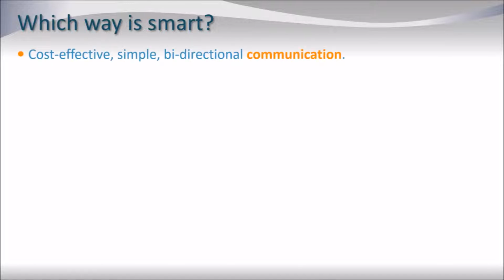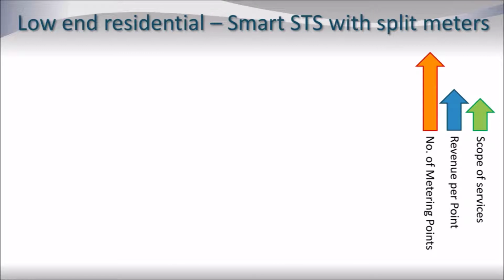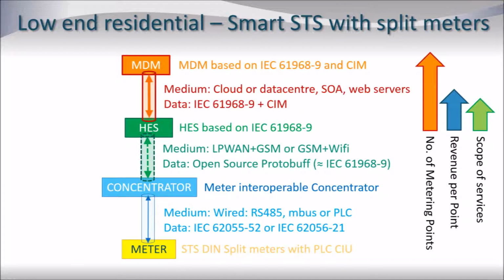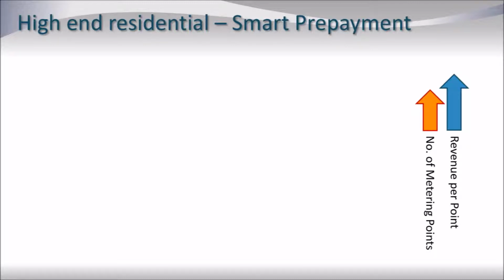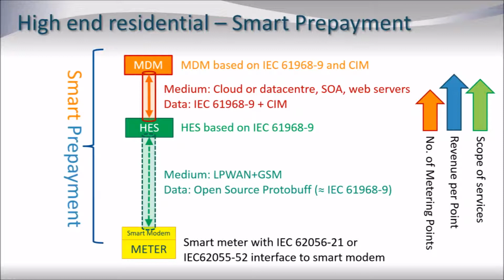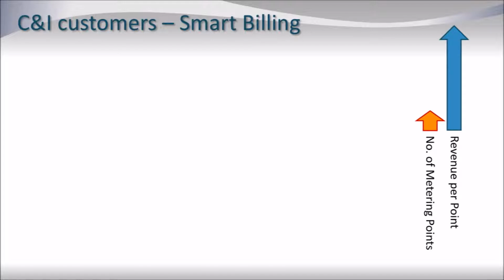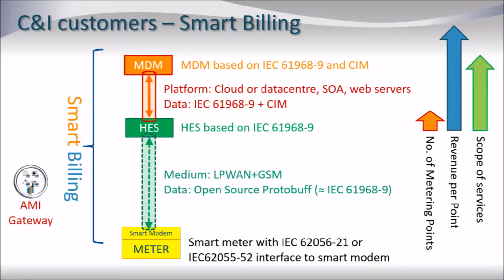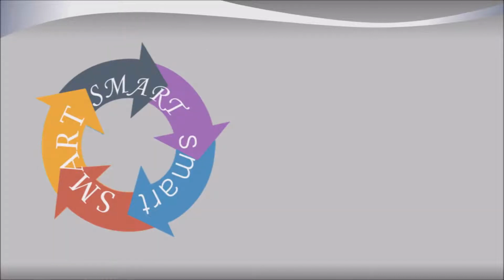Which Way is Smart Part 4 of 4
PART 4 - SMART MODELS

This, the final video in the series summarises three Smart Models:

Low end residential (Smart STS),
High end residential (Smart prepayment)
C&I Customers (Smart Billing)